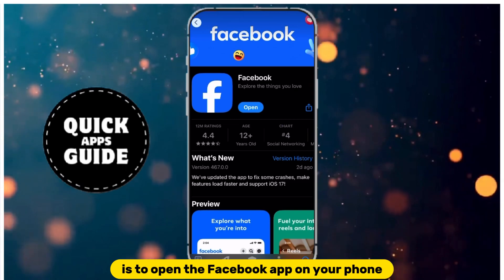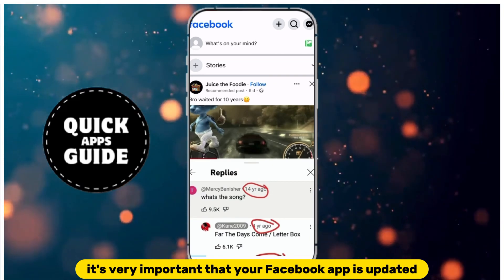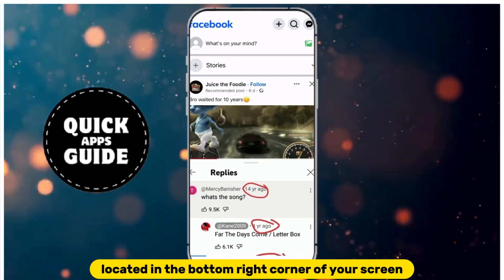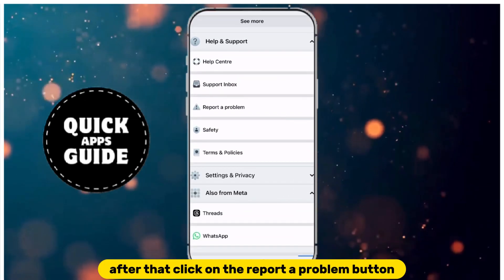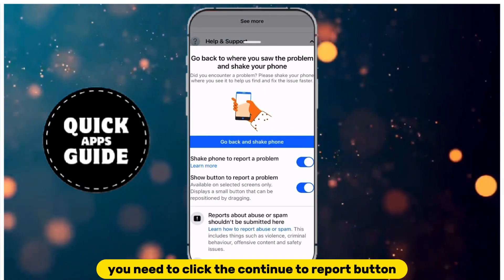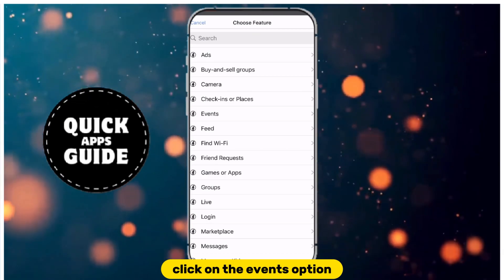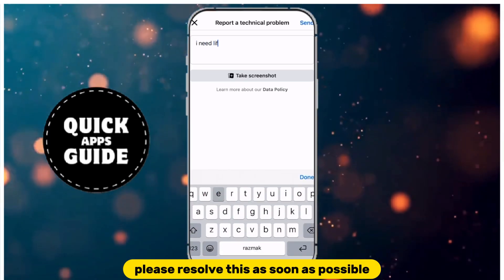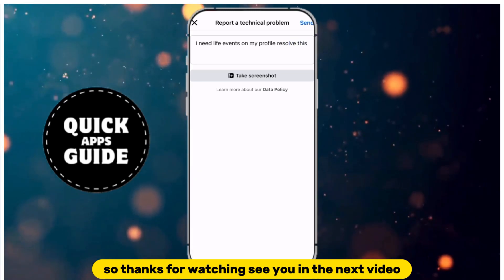How to Fix Facebook Life Event Not Showing | Facebook Tutorial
In this video, we’ll guide you through the steps to fix the issue of Facebook Life Events not showing on your profile. If your life events are missing or not displaying properly, don’t worry – we have simple solutions to help you get them back.